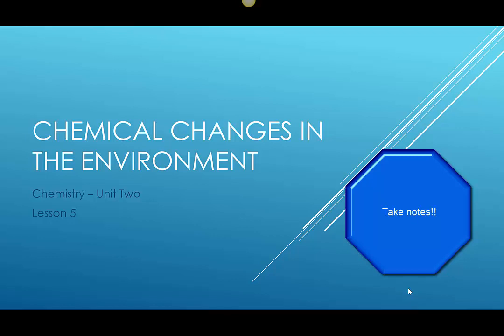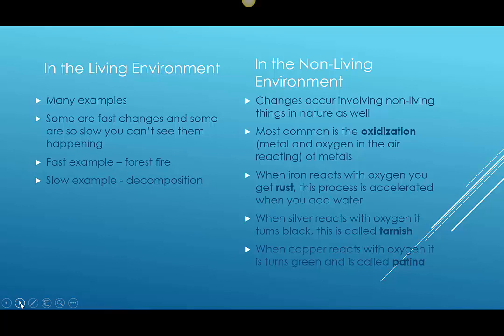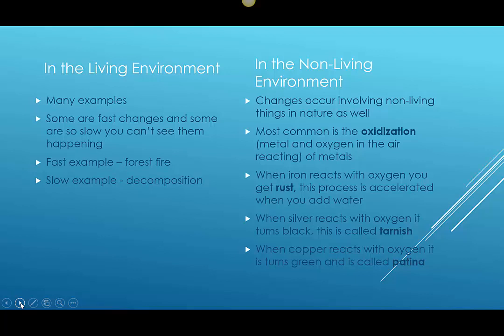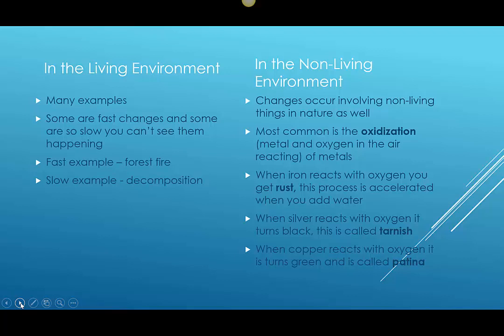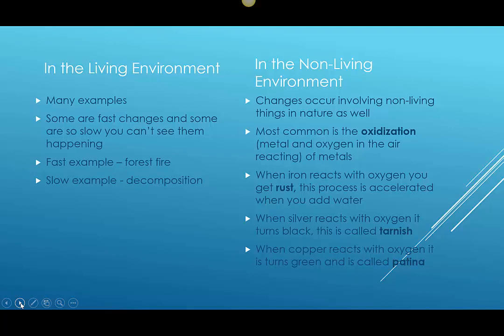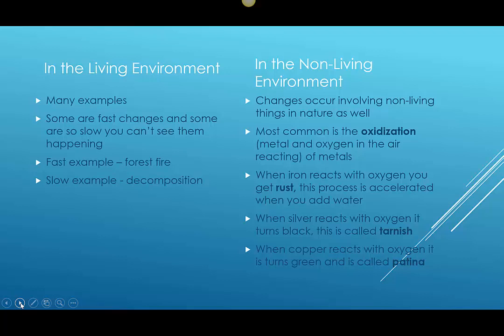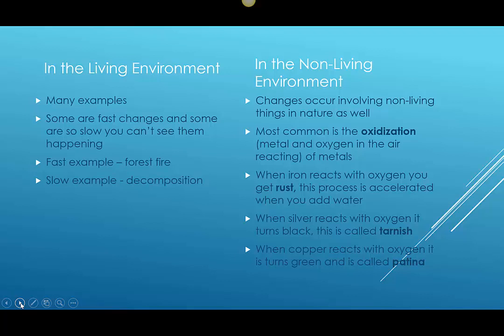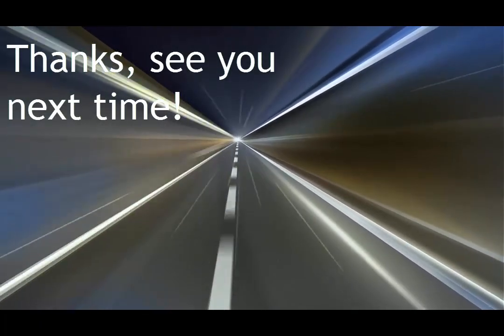Chemical Changes in the Environment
lesson 5 for Chemistry
Science 7